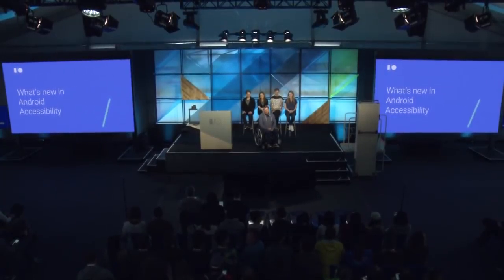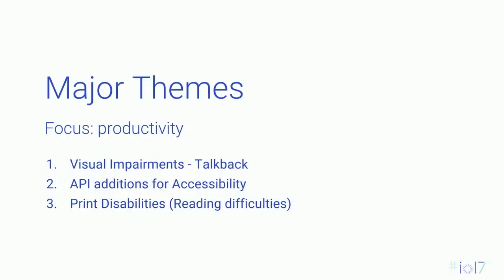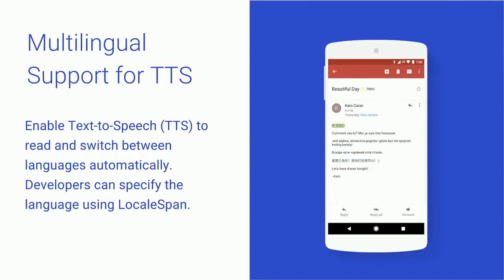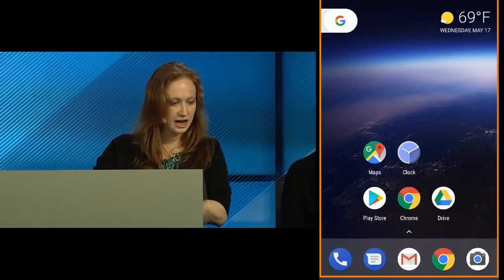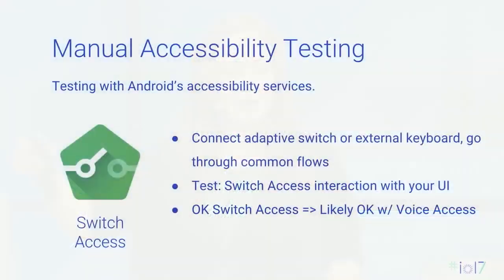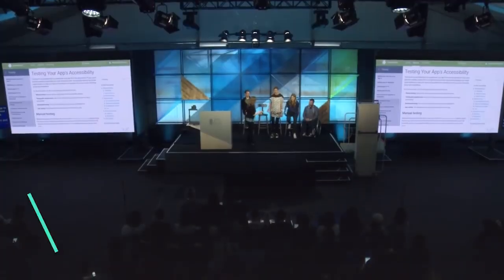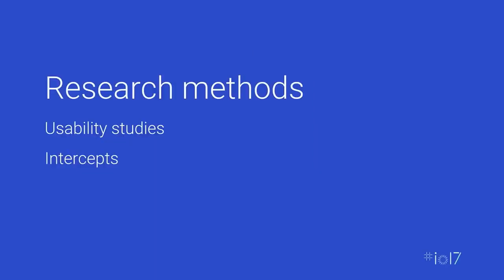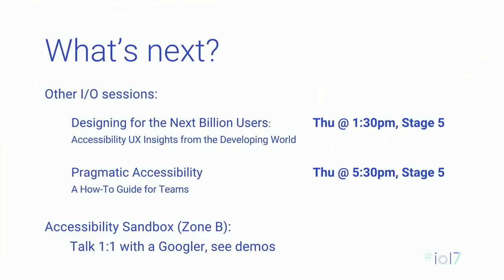What's New in Android Accessibility Google I O '17